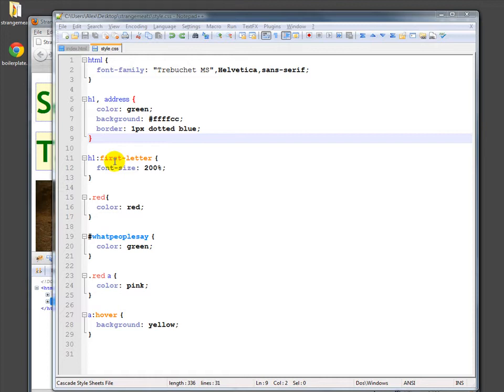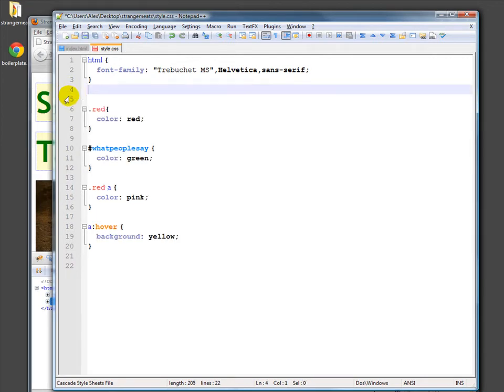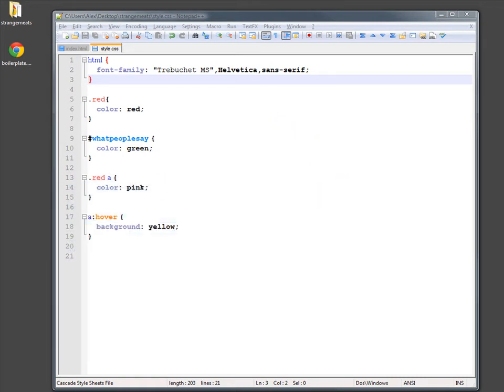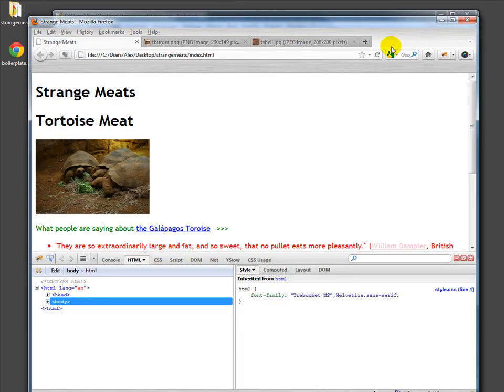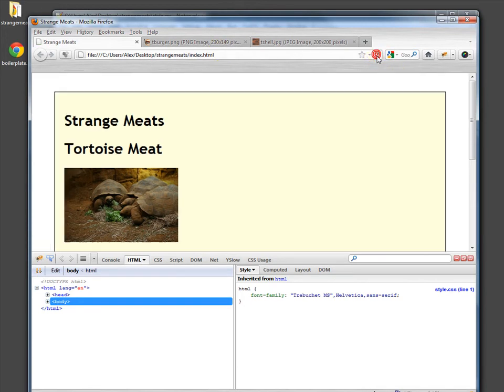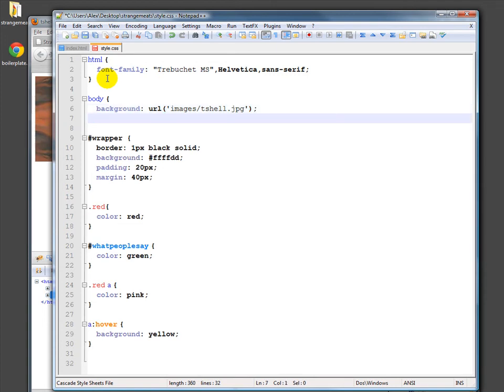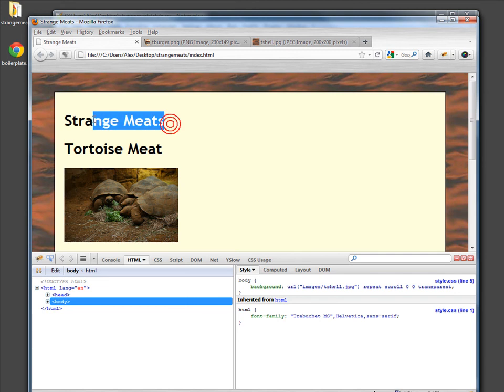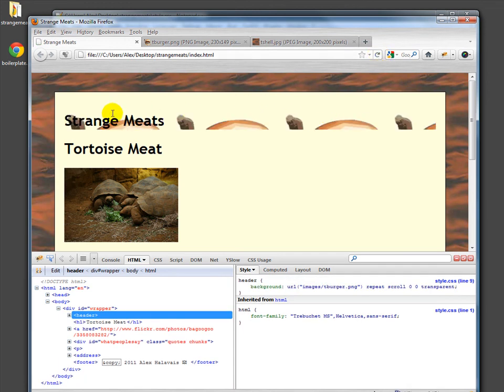CSS Images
Using background images in CSS